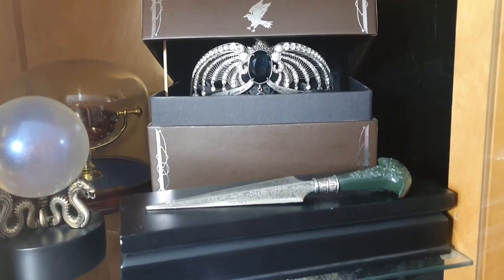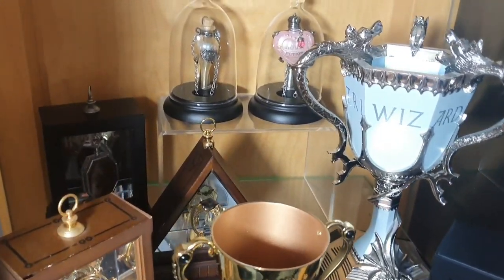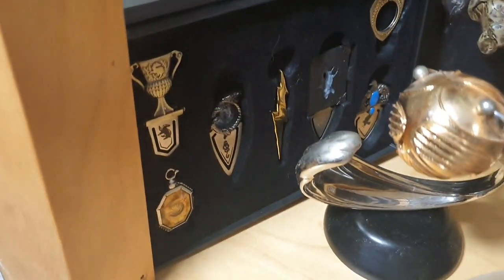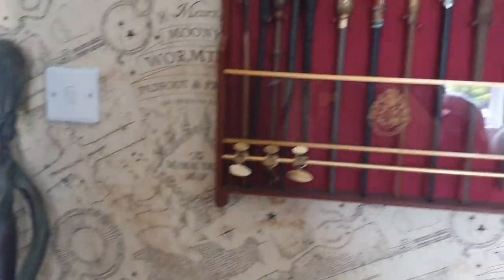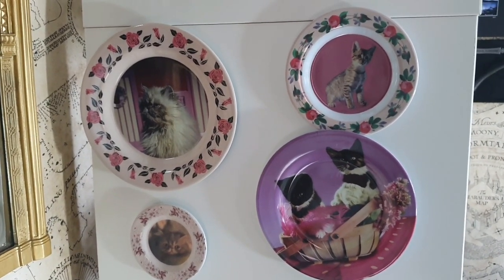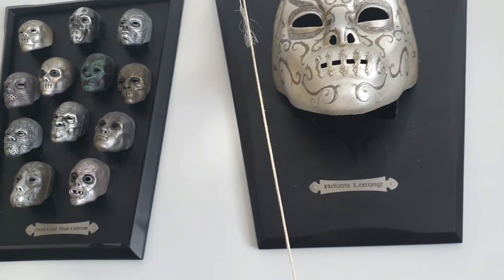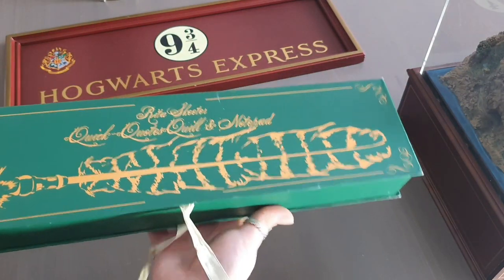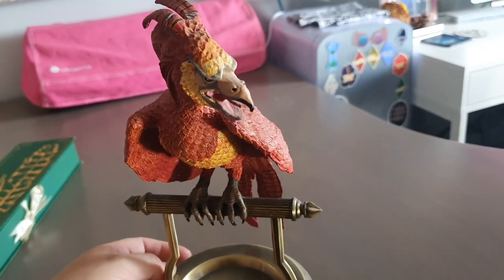Huge Harry Potter Collection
today we are looking at someone's huge harry potter collection! not mine for a change! another harry potter collector!
this harry potter collection belongs to my friend Lisa! I am having to do her collection in 3 parts as its huge!!!
do you have a harry potter collection you would love me to show on the channel!? then get in touch with me on one of my socials and let's sort this out😍